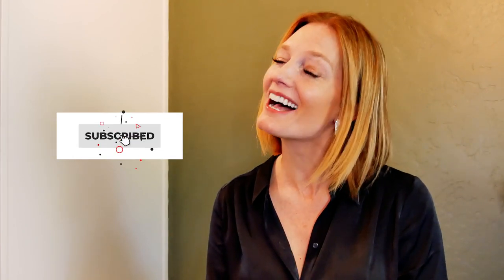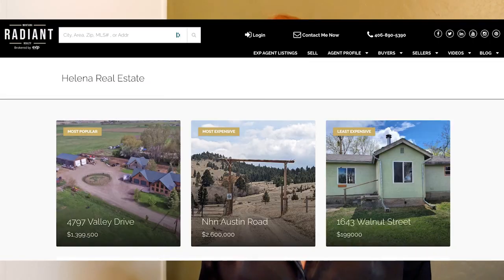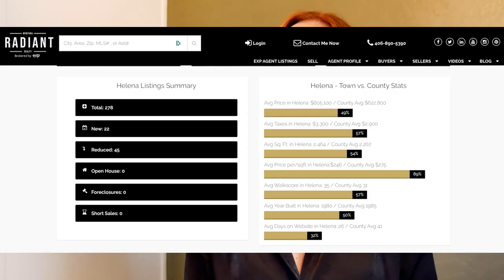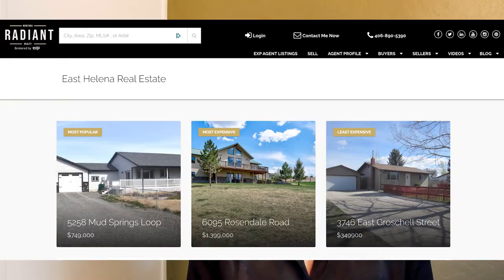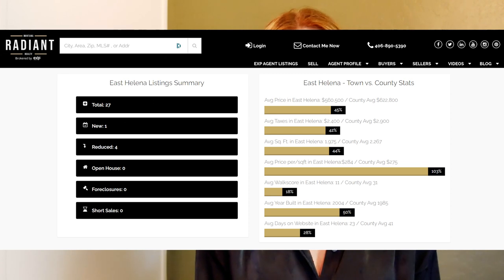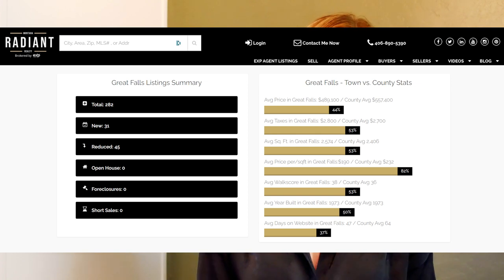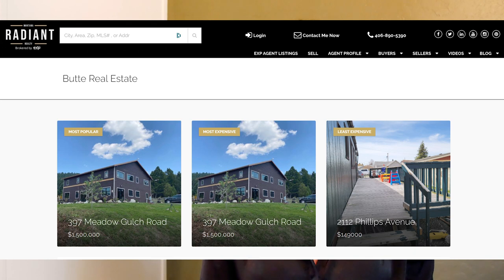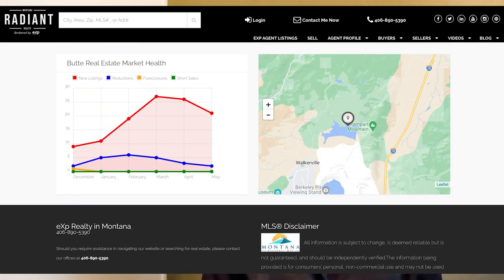Lewis & Clark, Silver Bow, & Cascade County MT Real Estate Market Updates Helena, Great Falls, Butte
Welcome to five minute Fridays. Pull up a chair and catch up on the real estate market in Lewis & Clark, Silver Bow, and Cascade County Montana. What was the most expensive home on the market? How about the least expensive? Most popular? All of those questions and more are answered in this Friday's episode featuring Helena, East Helena, Great Falls, and Butte Montana.

Want to see more of the featured homes? If it's been awhile since this video posted it will show updated statistics and you may no longer be able to view the homes in the video. But, you can view the "up to date" listings.

If you are interested in buying or selling a home or property in Montana I would love to hear more about your needs.

Newspaper Ghost Beatz - WA9KNW4DG5ISXDKQ
Morning Routine And Chill Ghost Beatz - V62P8GOXXCIJQKSV

Coffee Bay Hike to Hole in the Wall - South Africa

Quartz Stroll Soulplusmind RHJZZXZLYSSKAKVV
Smooth Perpetrator Sam Barsh XR34AIFSU751QJSN